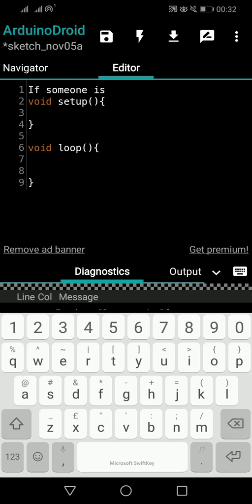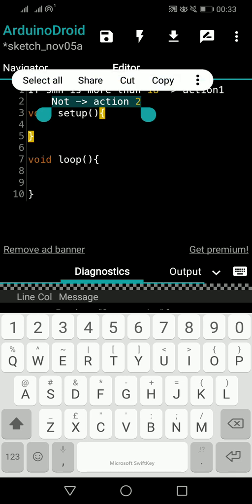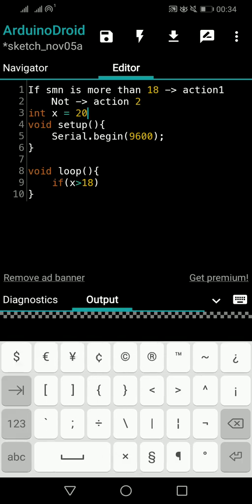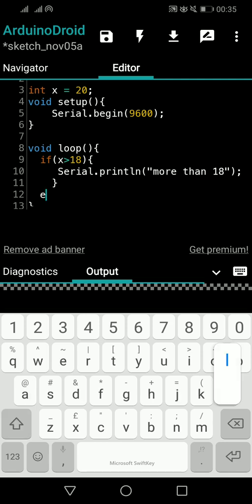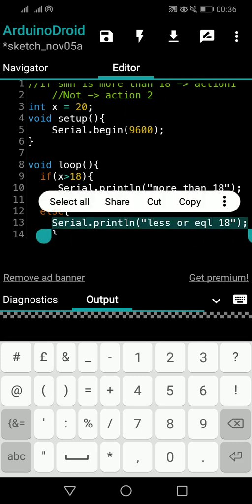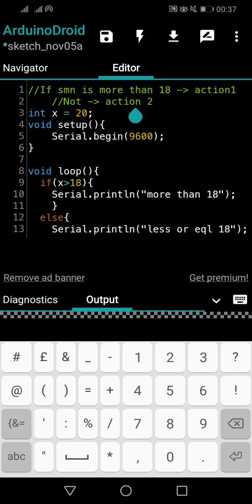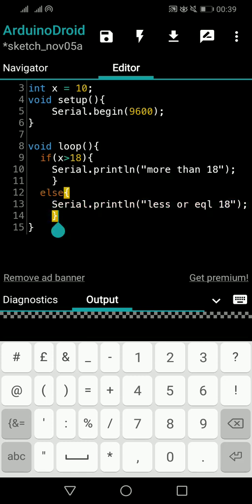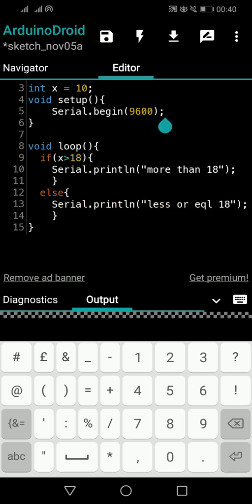If else condition - 2 | Arduino Programming Tutorials for beginners part - 38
Arduino Programming Tutorials for beginners. If if else. If condition. Else. If-else. Arduino if. Arduino else. Arduino if else.